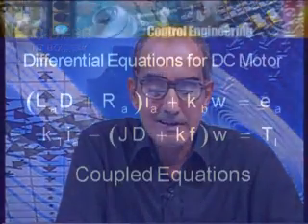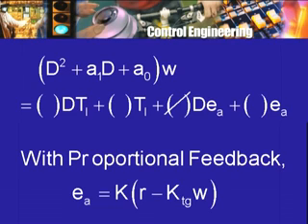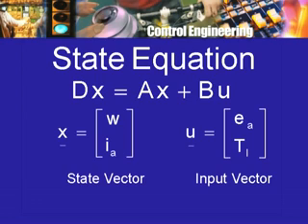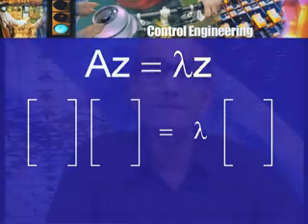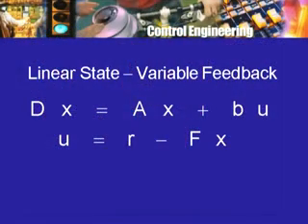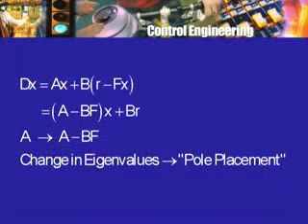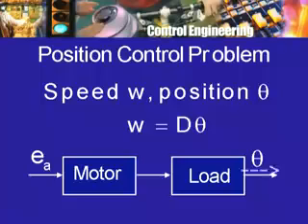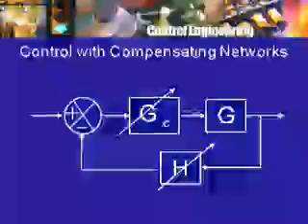Lec-47 State-Variable Equations